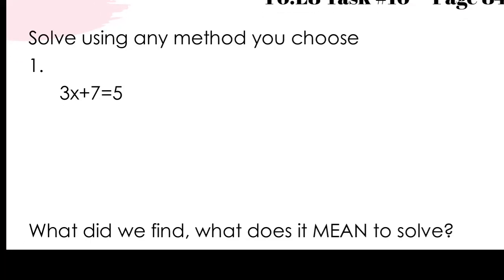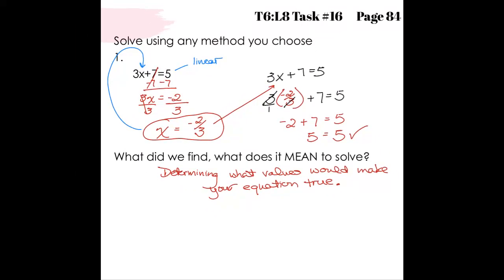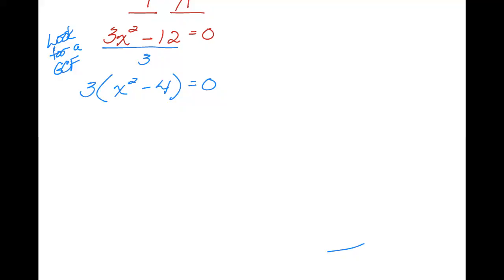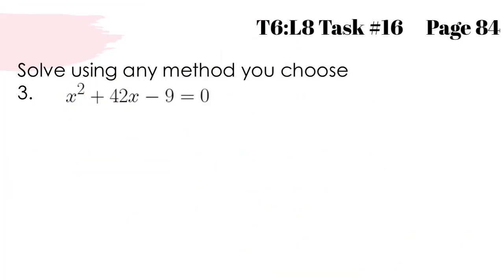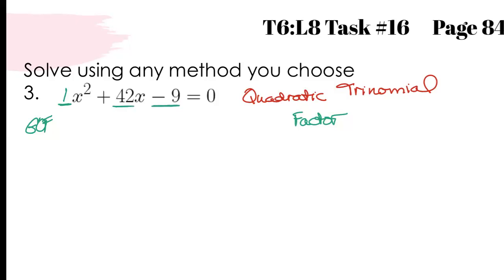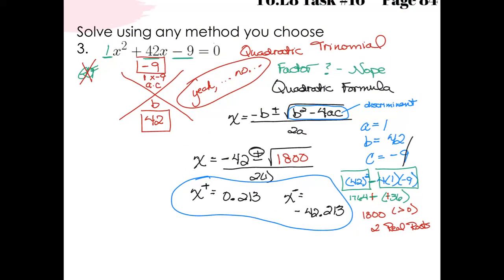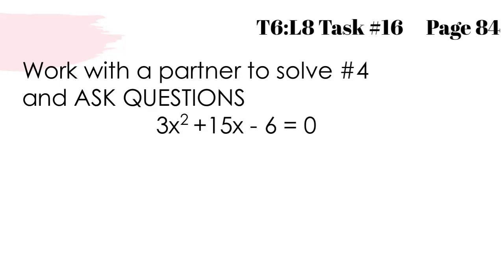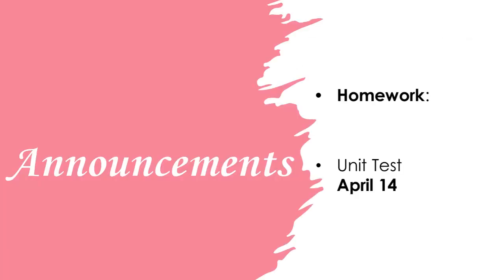4/07 Solve the Equations (pp. 84-85)